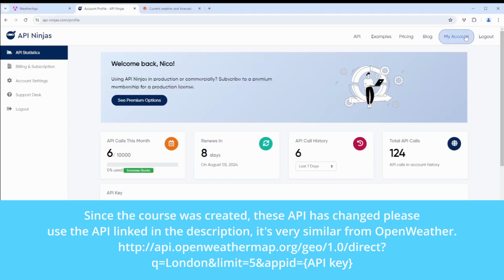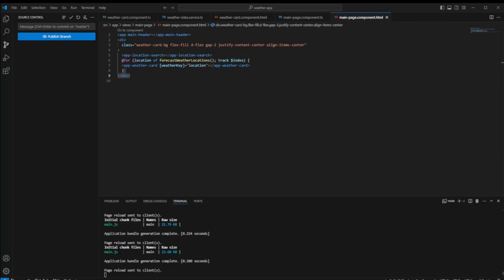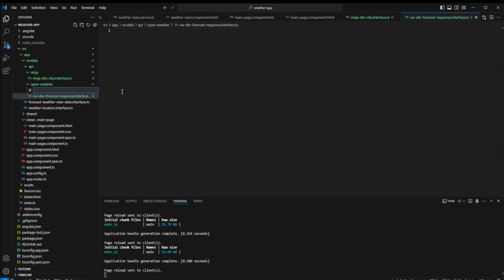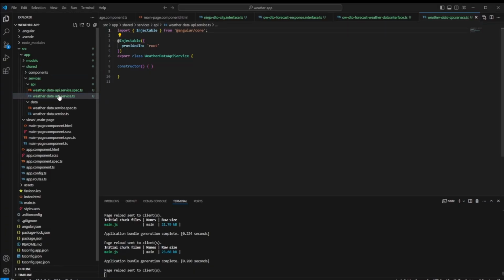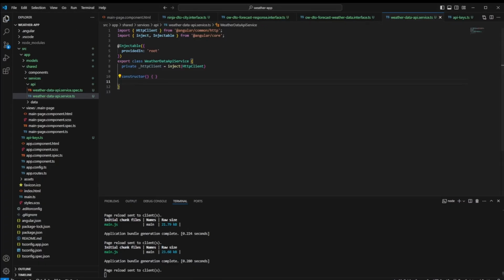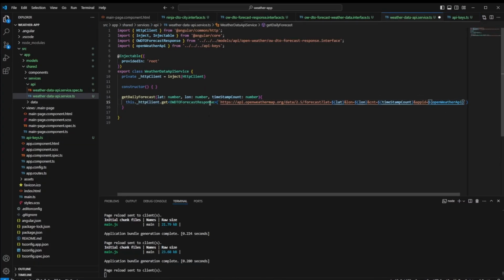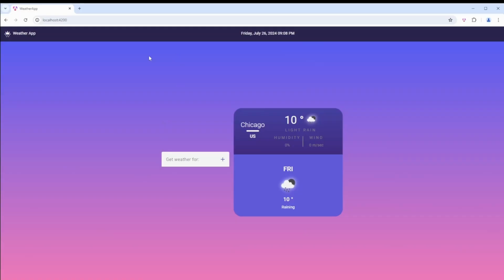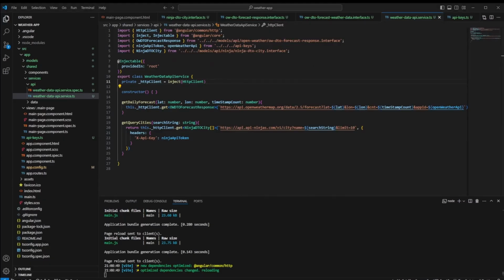Angular 17 Course - App from Scratch: Create weather and location API Service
Welcome to my Angular tutorial series! In this video, we will create an Angular Application from Scratch and in this episode we will start creating an API Service which get real world data to later integrate it into our application.

🎯 What's Covered:
- Create an API Service to get Location and Weather Information

📂 Resources:
Alternative Location API API:

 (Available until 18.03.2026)